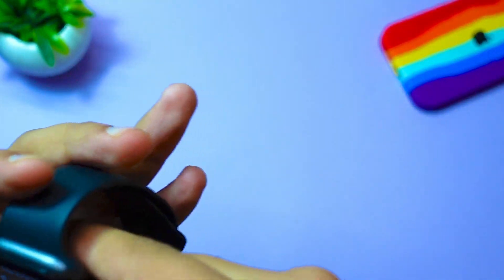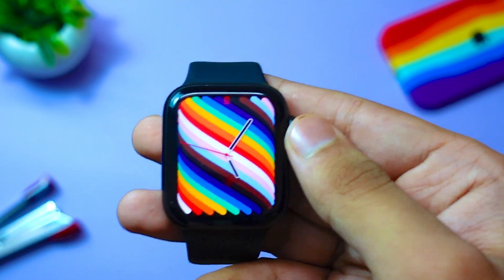WatchOS 7.5 is Out - WHAT’S NEW ? All New features and Changes!